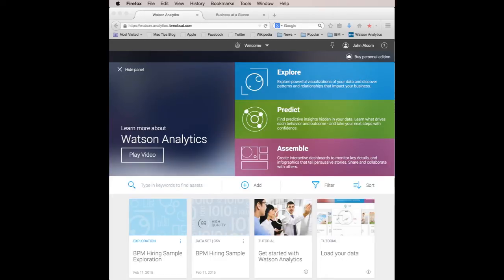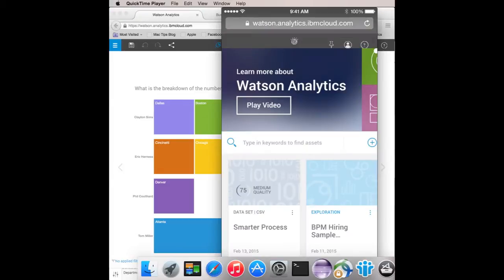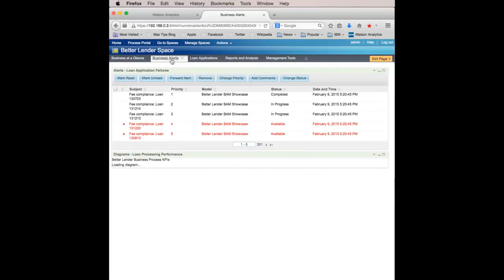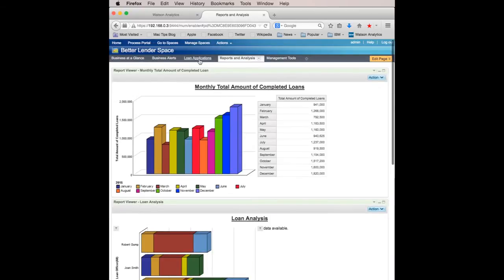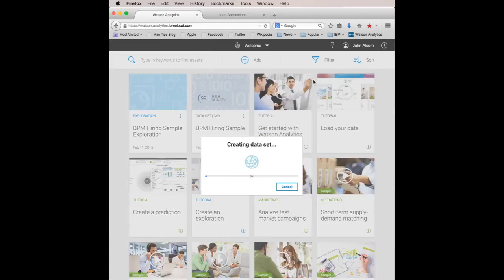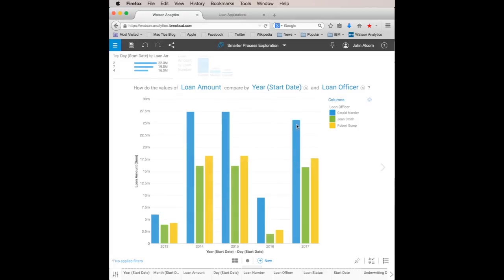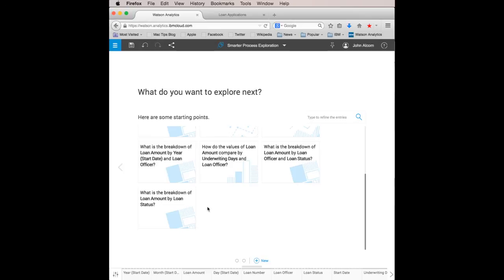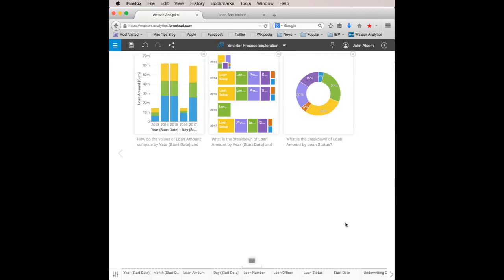IBM Smarter Process & Watson Analytics